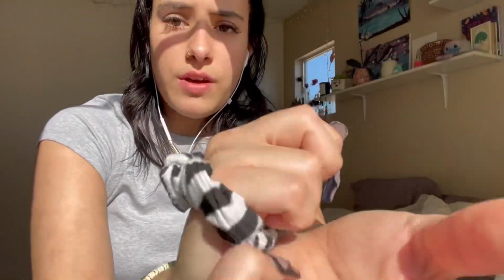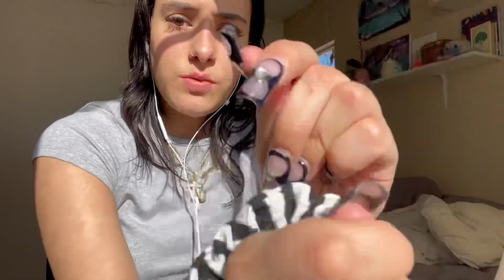ASMR| Styling your hair (clipping & brushing)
Thank you guys so much for watching I hope this helped you relax and fall asleep! Love you all🤍

For gorgeous jewelry click the link to shop!🫶🏼✨

@epjewelsny on Insta